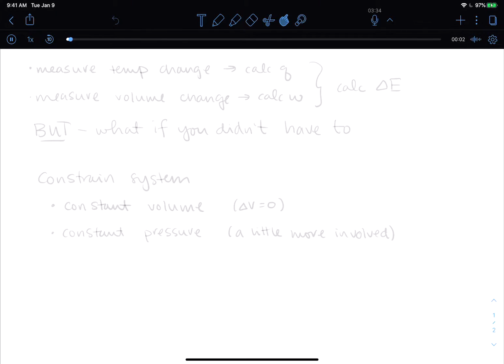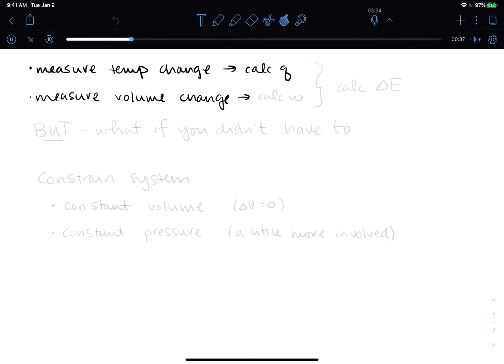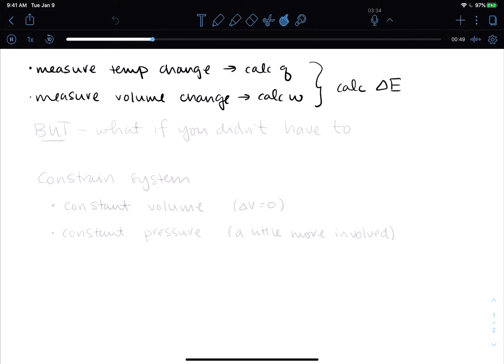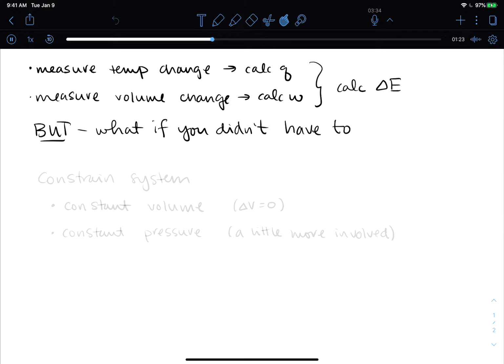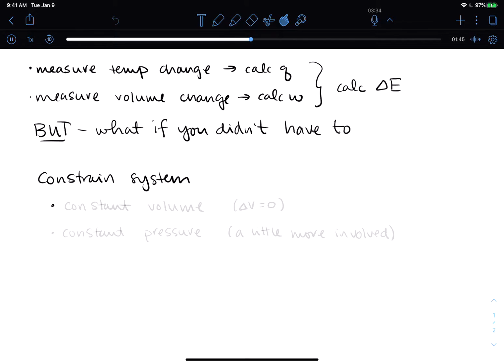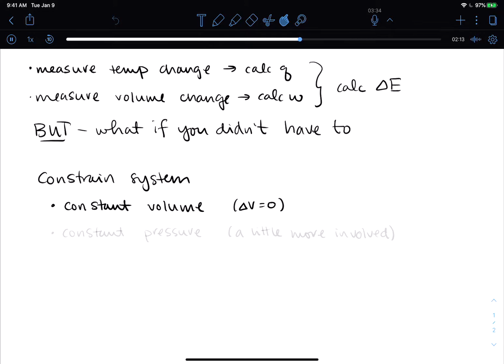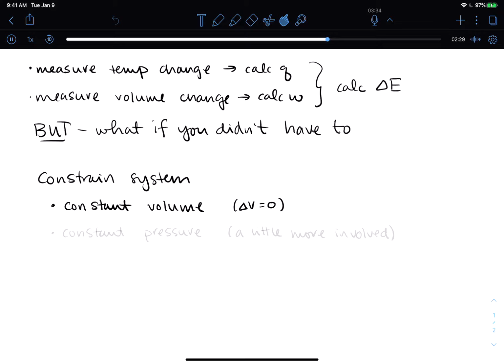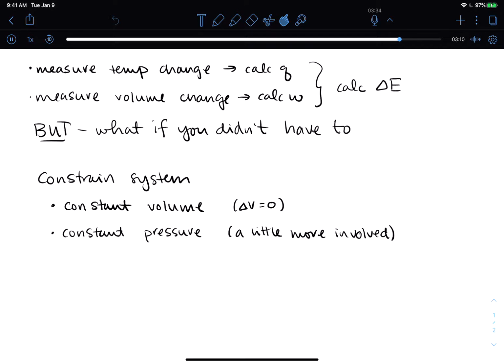5 M5 106 Putting it all together heat + work